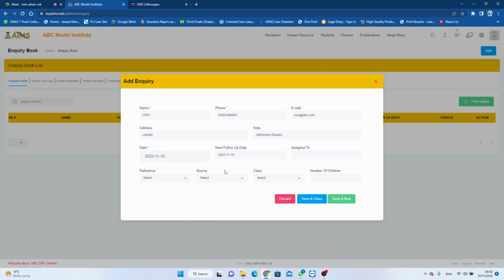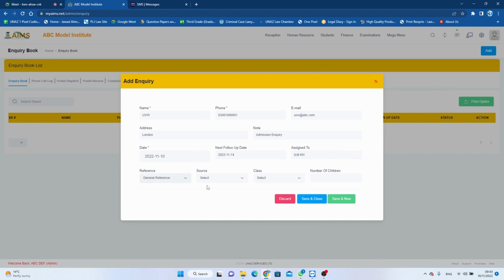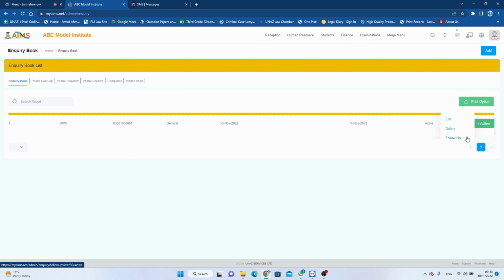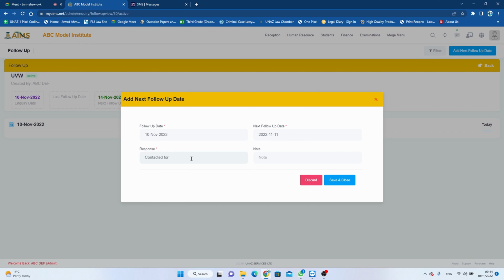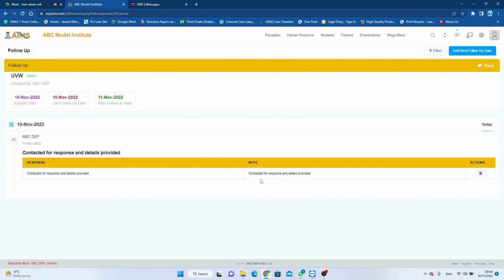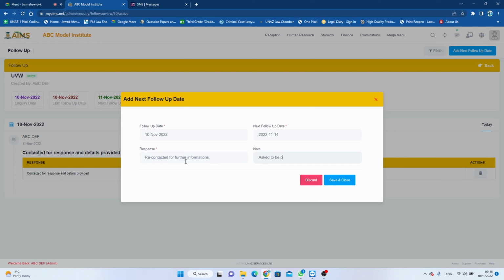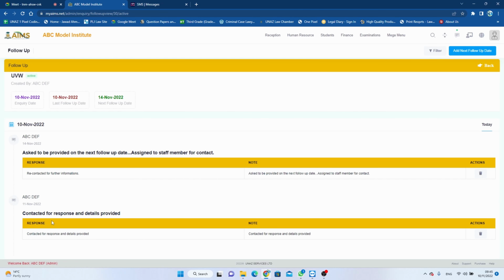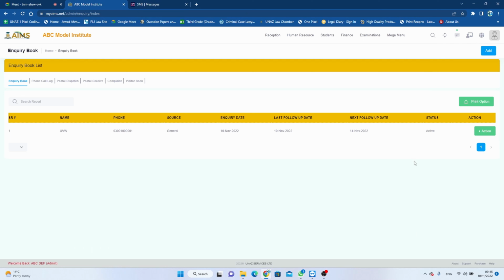AIMS Enquiry Book tutorial | English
A tutorial of Enquiry Book & Follow Up in AIMS.